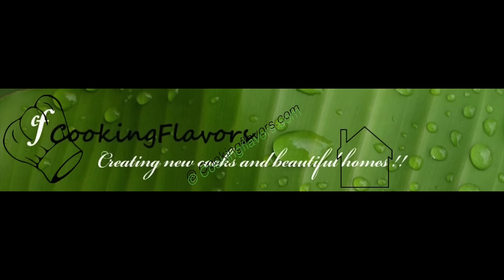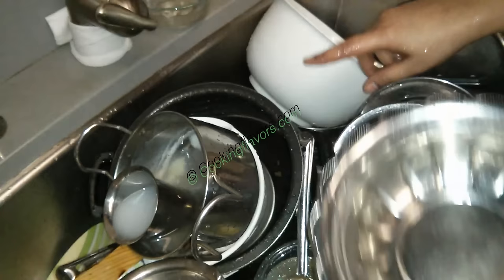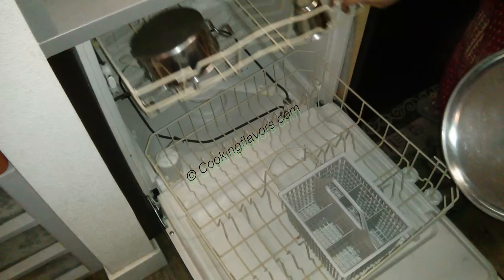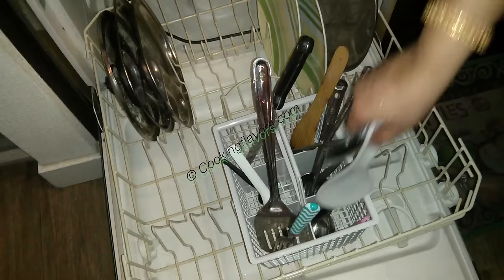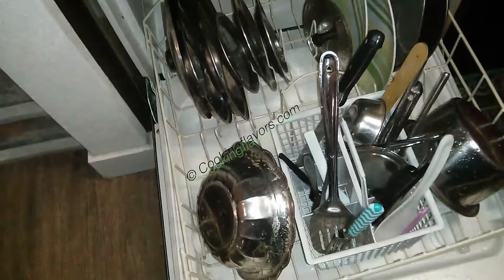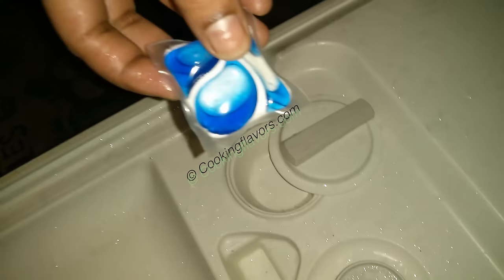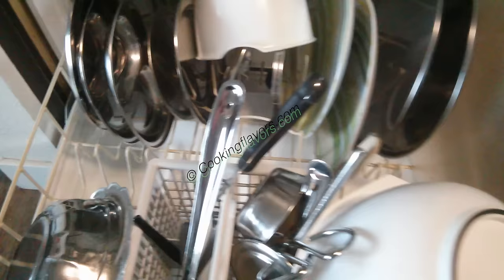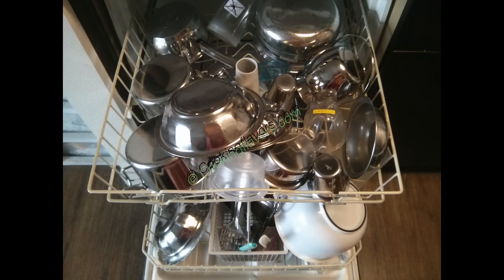Arranging Indian Utensils in a Dishwasher | How to load dishes in a Dishwasher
Vanish your apprehensions of whether you can use dishwashers for Indian utensils. This video will guide you through the usage of dishwashers for Indian utensils.